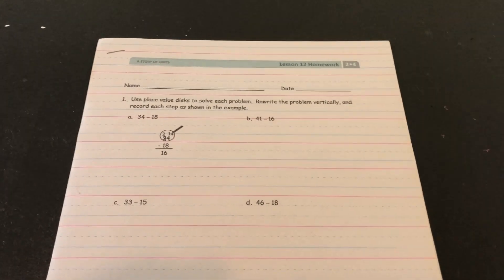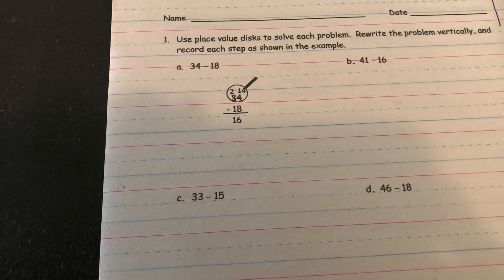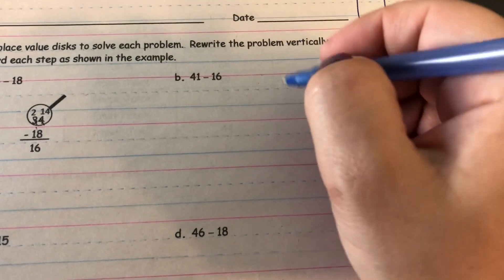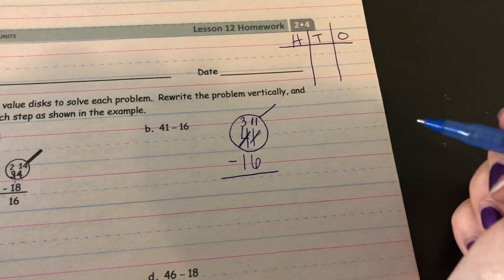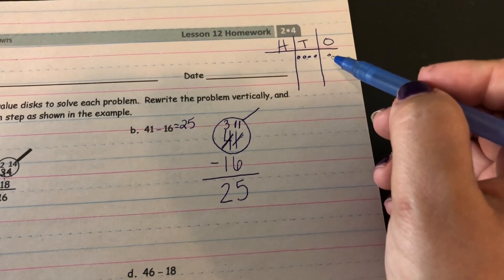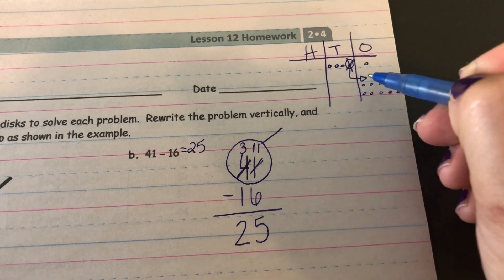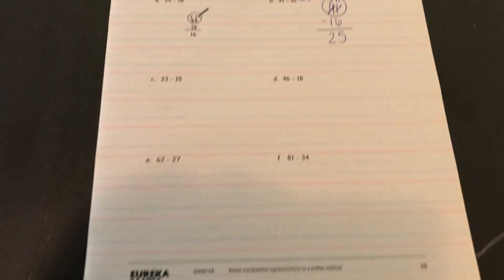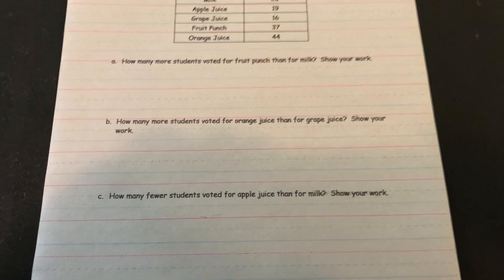Math - Module 4 - Lesson 12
Video to go over the homework from Eureka Math Grade 2 Module 4 Lesson 12.